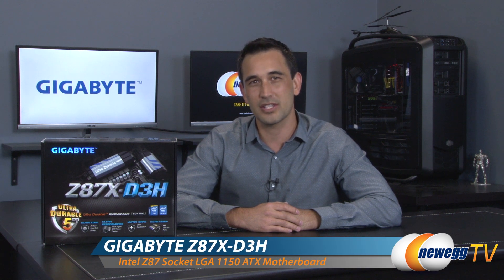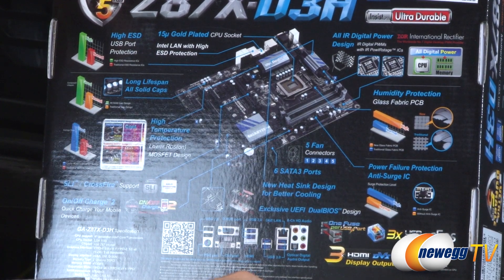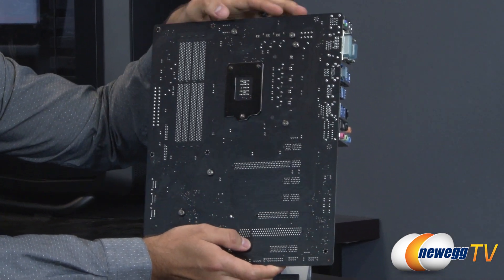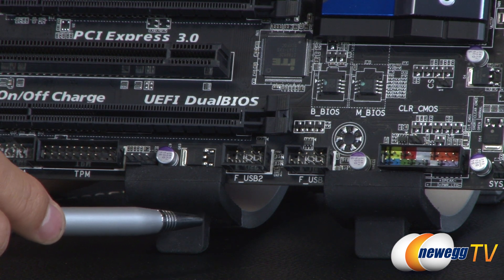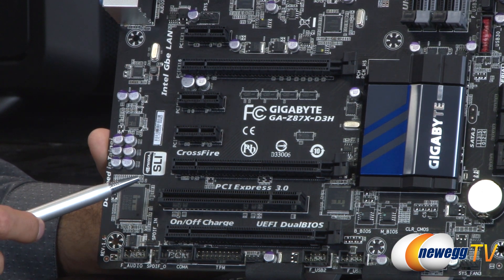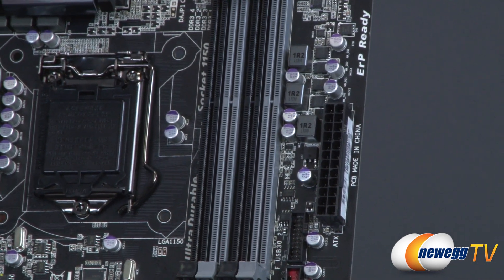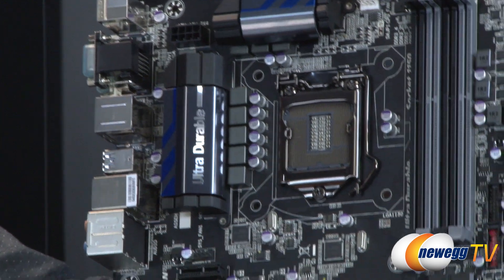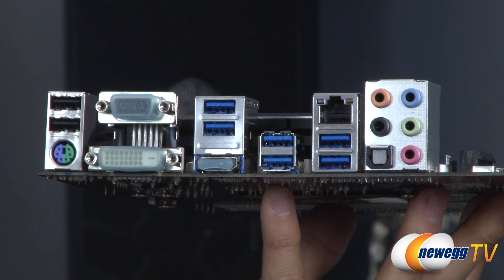Gigabyte GA-Z87X-D3H Z87 Motherboard Overview - Newegg TV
GIGABYTE GA-Z87X-D3H Z87 Motherboard
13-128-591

Here we have a Intel Z87 chipset motherboard featuring the LGA 1150 cpu socket from Gigabyt